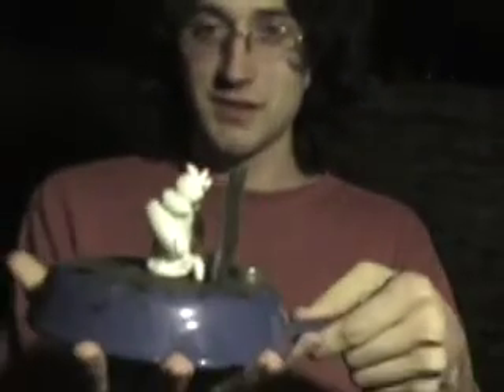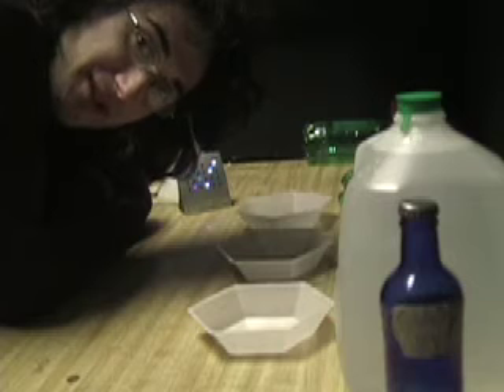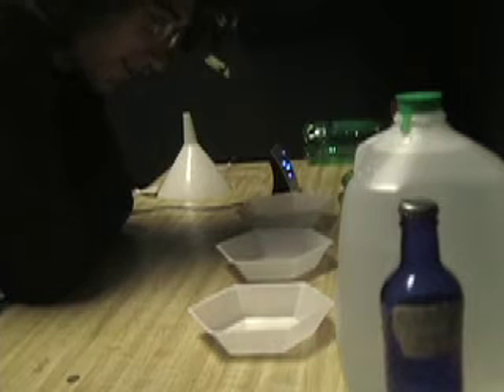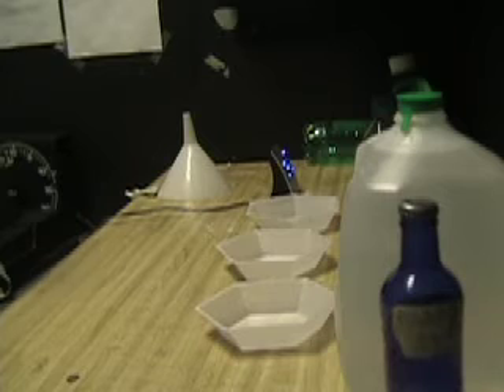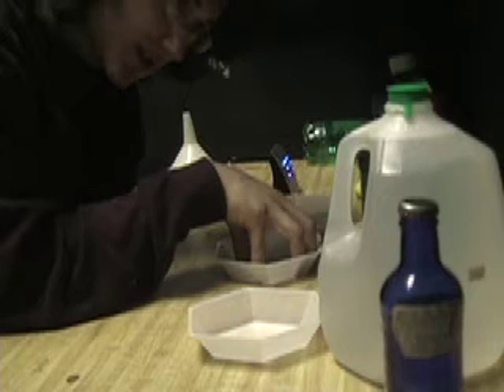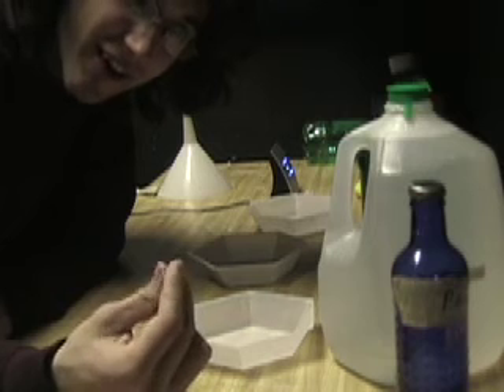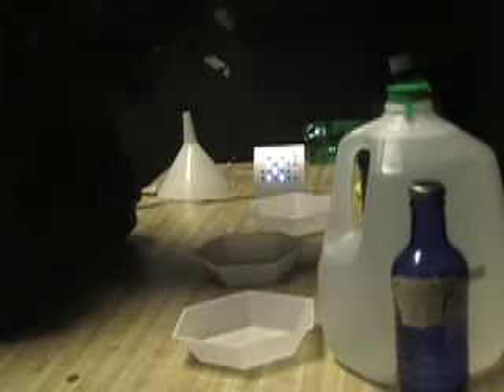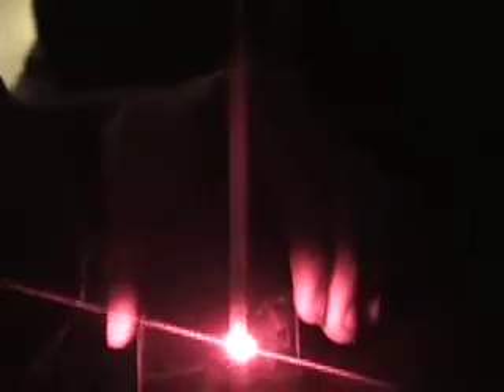How to Make Holograms in your Basement part 2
It would be better to watch the first part first.